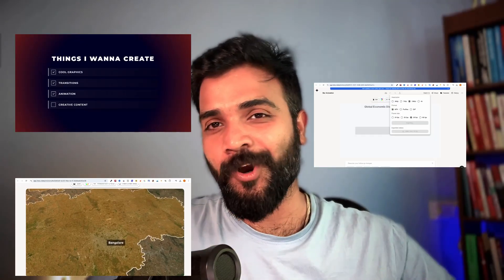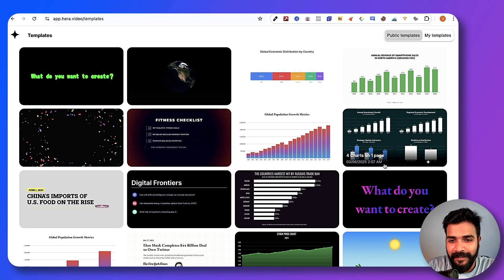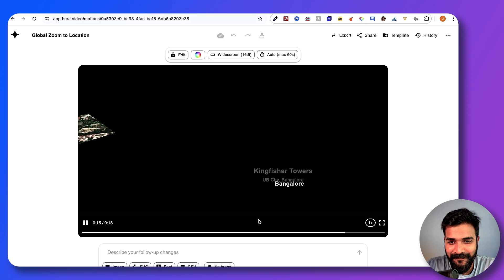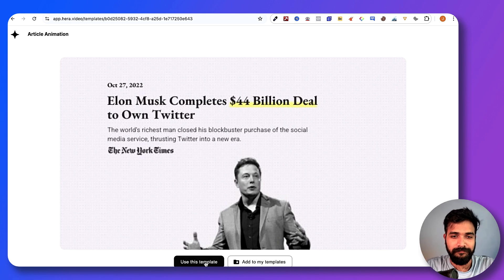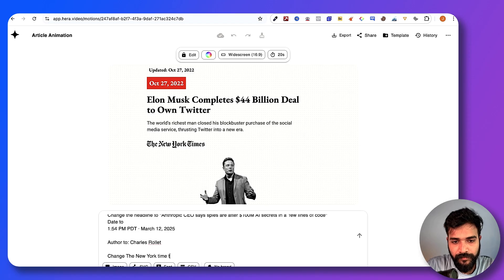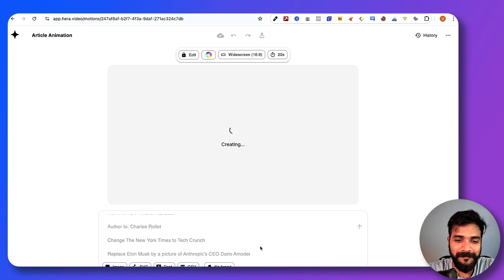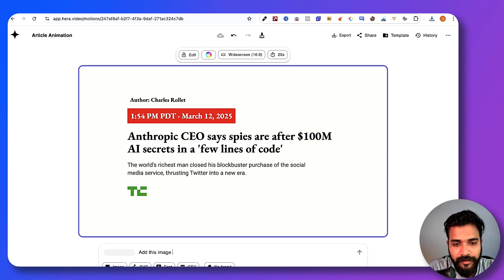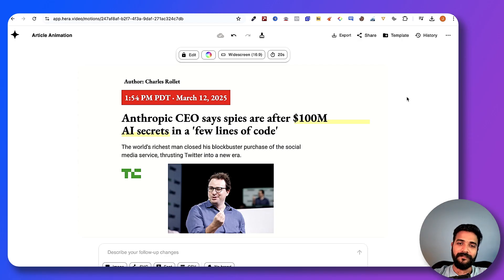Create Motion Graphics IN MINUTES with AI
Create Stunning Motion Graphics with AI (No Experience Needed!)

Want to learn how to edit videos with AI and create scroll-stopping motion graphics with AI — even if you have zero editing experience?
This tutorial shows you how to use an AI-powered tool that turns simple prompts into full-blown animations. It's fast, easy, and beginner-friendly.

We’ll explore step-by-step how to:

Make zoom-in map animations with AI
Customize news-style videos in minutes
Replace images, text, and graphics using prompts
Export 4K motion graphics without ever opening Premiere Pro
⏱️ Timestamps
00:00 – Intro
01:05 – AI Video Editing Tool Overview
01:48 – Zoom into Location Animation
03:07 – News Headline Animation
04:48 – Swapping Images
06:11 – Manual Tweaks
07:57 – Exporting Your AI Video
08:35 – Final Thoughts

This is perfect for: ✅ Content creators
✅ Coaches & freelancers
✅ Marketers & social media managers
✅ Anyone tired of complicated editing tools

🎯 Learn how to edit videos with AI and create motion graphics that look pro — without wasting hours in editing software.